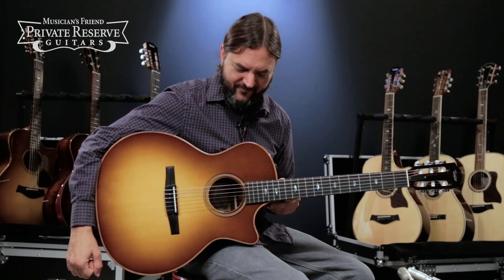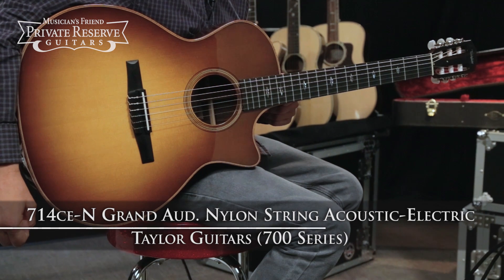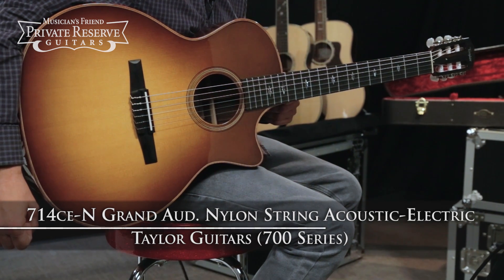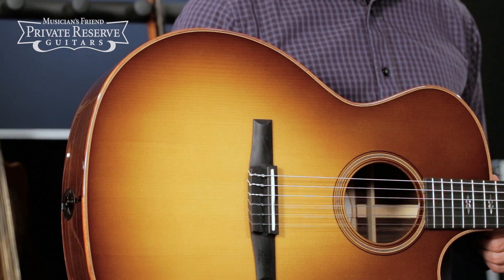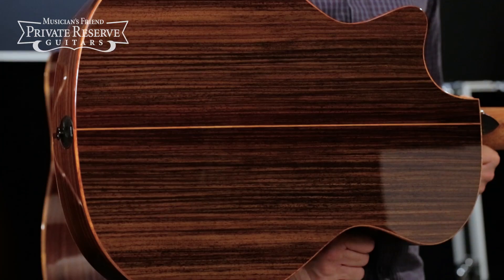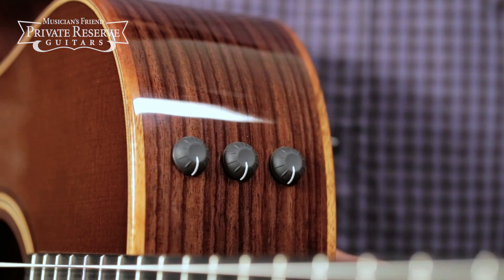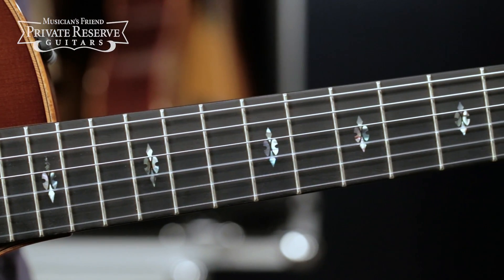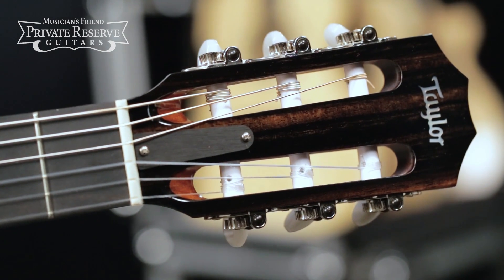Taylor 700 Series 714ce-N Grand Auditorium Nylon String Acoustic-Electric Guitar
Recorded at Musician’s Friend in October 2017.